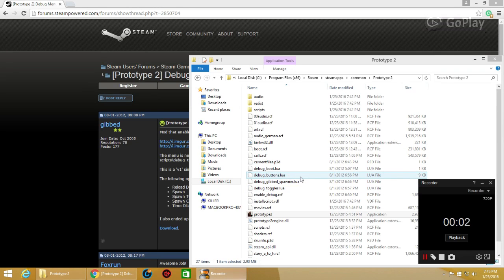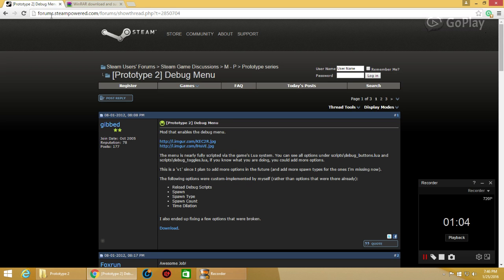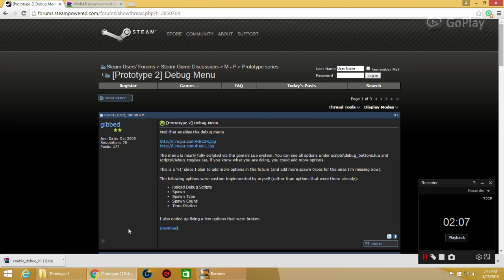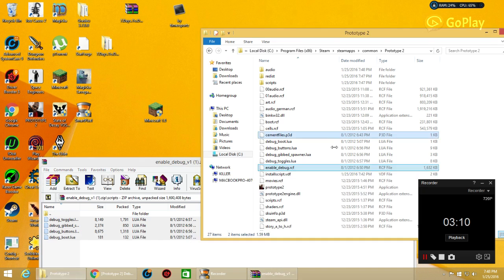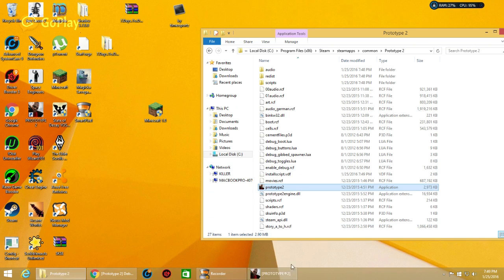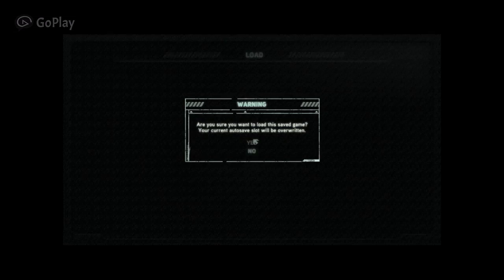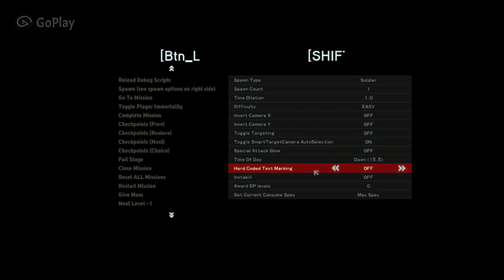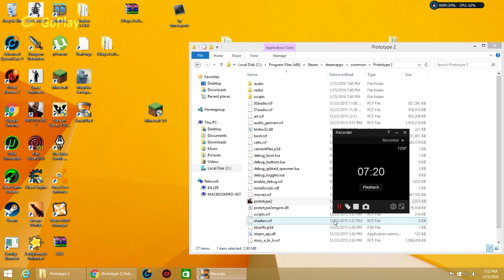Prototype 2 How to install debug mod (updated video)